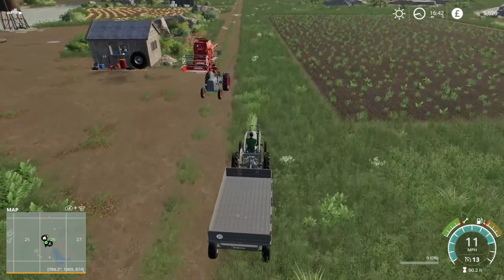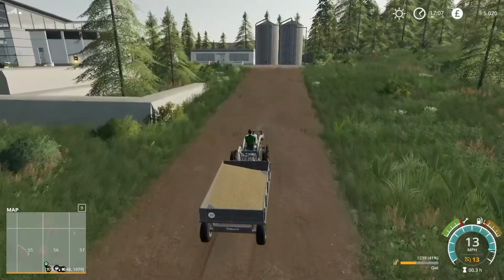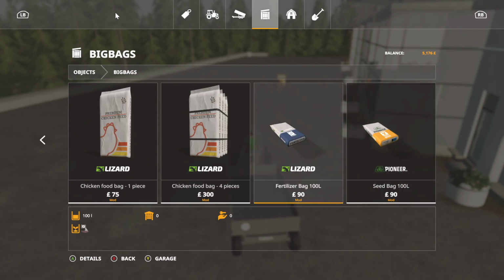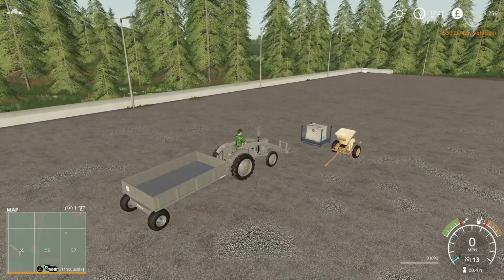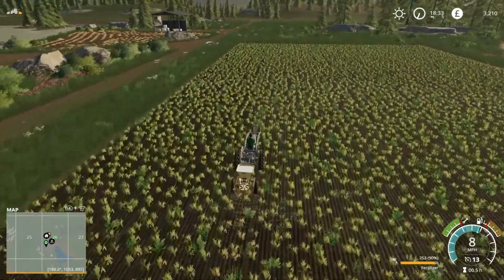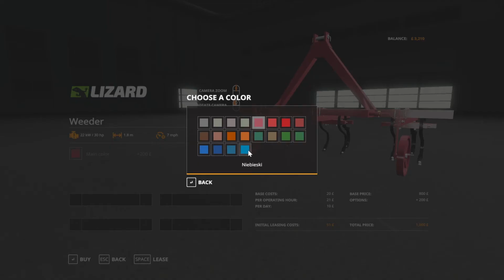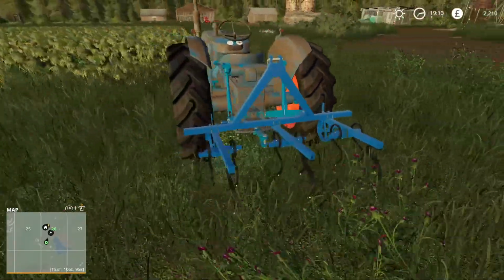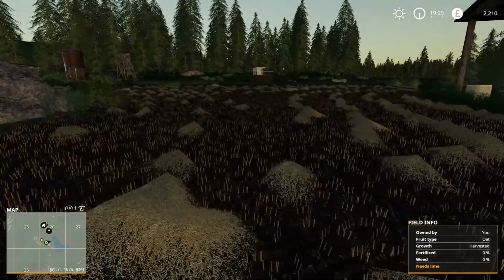Finally Fertile- Classic Challenge-Farming Simulator 19 - No Man's Land FS19 Ep 5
No Man's Land Gameplay playthrough for fs19 ,  This is my classic challenge mode where we can only use vintage or classic vehicles made on or before 1999, also running in hard mode, Today we Finally fertilize our crops

MAIN FEATURES
SYSTEM REQUIREMENTS
WindowsMac OS X
MINIMUM:
Requires a 64-bit processor and operating system
OS: 64-bit Windows 7, Windows 8, Windows 10
Processor: Intel Core i3-2100T @ 2.5GHz or AMD FX-4100 @3.6 GHz
Memory: 4 GB RAM
Graphics: Nvidia Geforce GTX 650, AMD Radeon HD 7770 graphics card or better (min. 2 GB VRAM, DX11 support)
Network: Broadband Internet connection